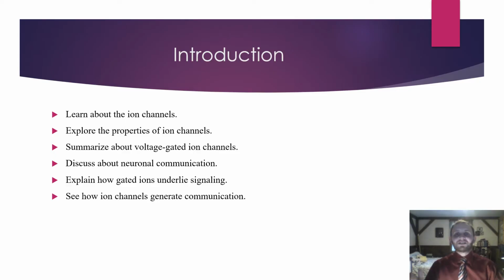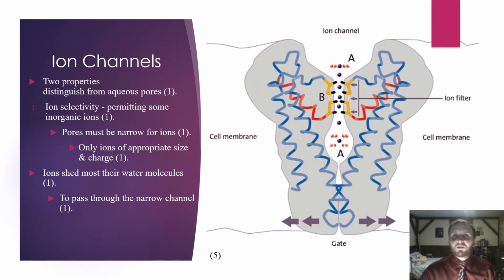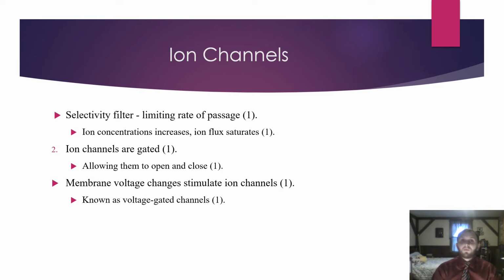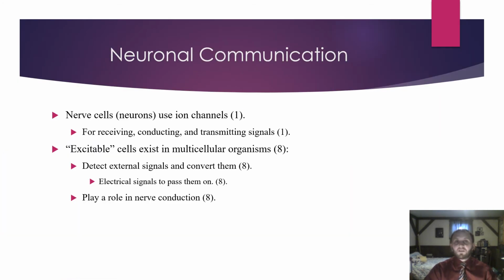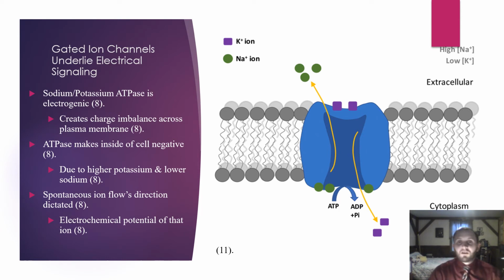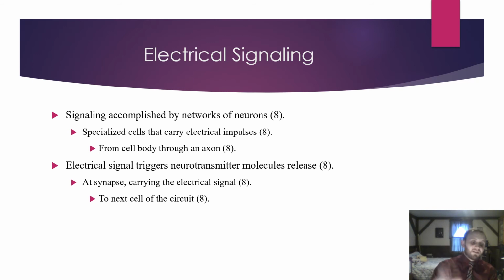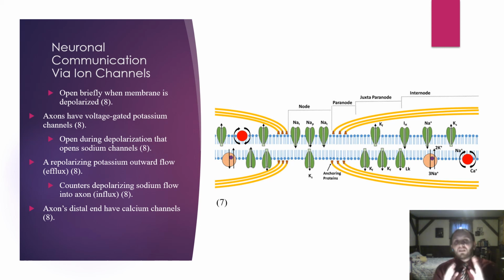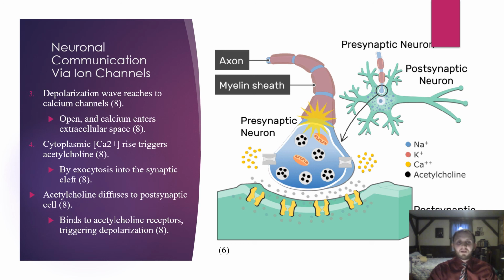Signal Transduction Video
This video will show the Signal Transduction PowerPoint presentation.